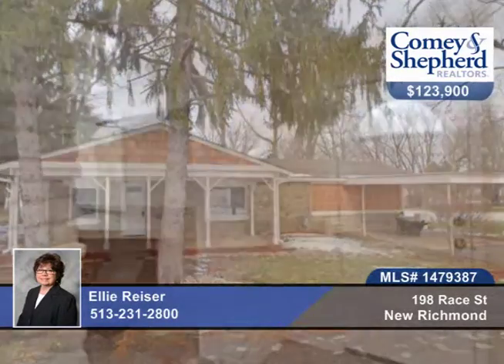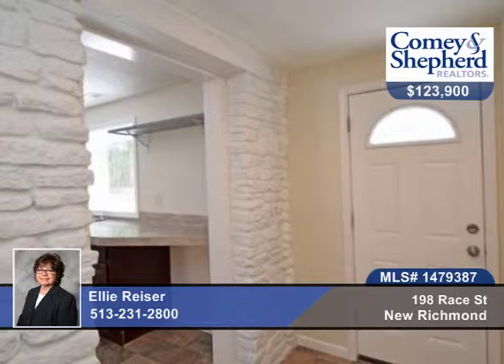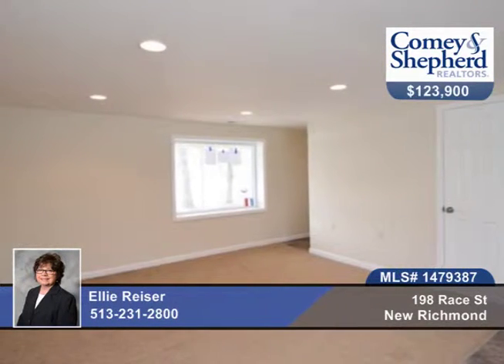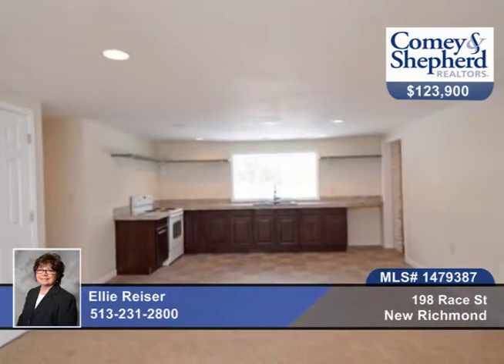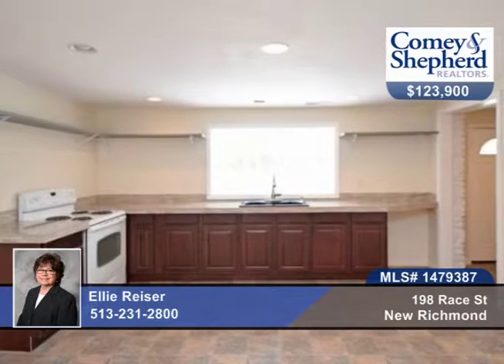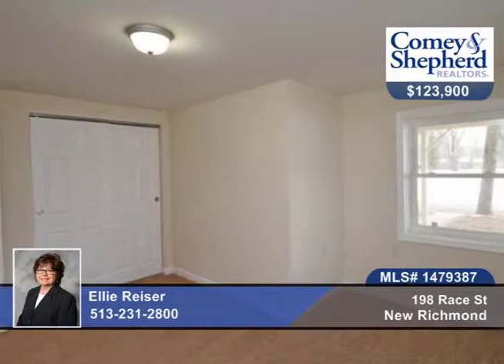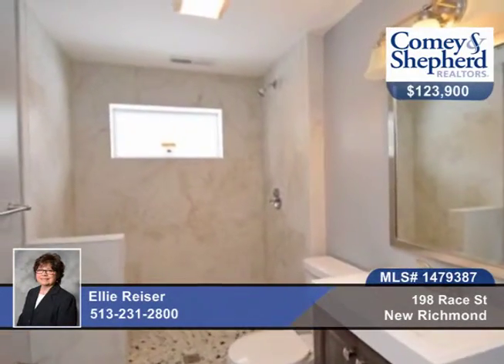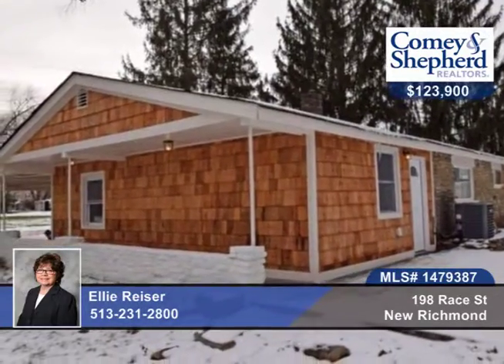198 Race St New Richmond, OH Homes for Sale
198 Race St, New Richmond, OH
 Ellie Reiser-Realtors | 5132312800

Sweet solitude comes with this totally rehabbed home--it's ALL new down to the studs! One floor living-split ranch plan! Open spaces for floor plan flexibility. Very light and bright, wonderful laundry room w/folding area and hanging rods! Easy to embrace-quaint New Richmond location near restaurants and shops.